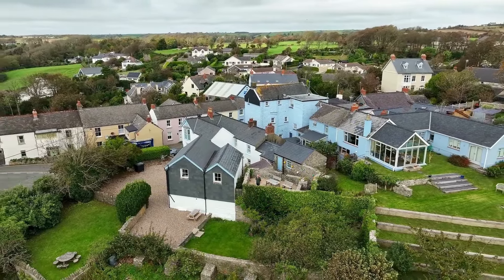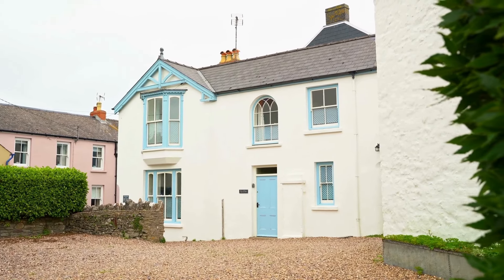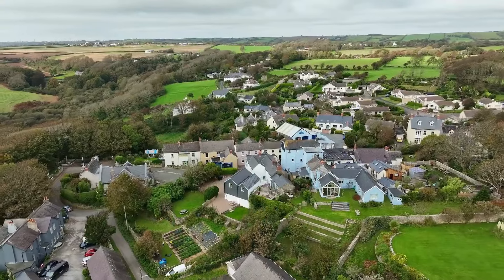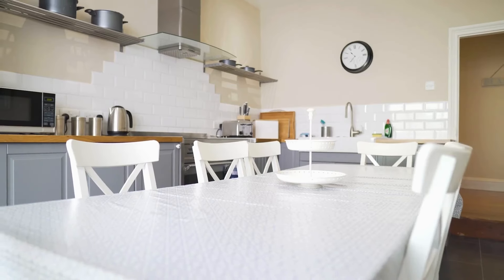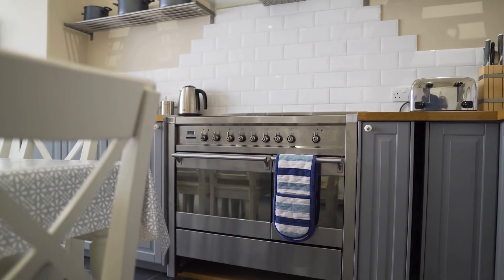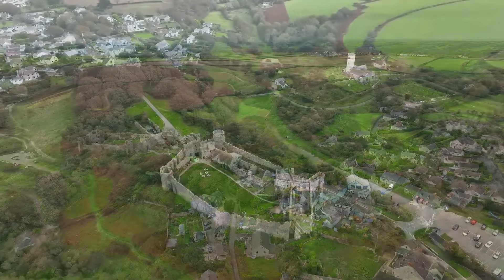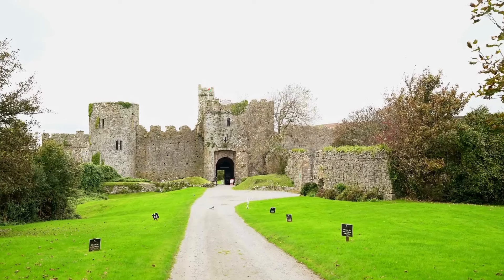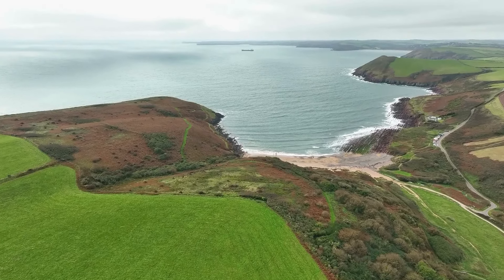6 Bedroom Home + 2 Bedroom Cottage For Sale in Manorbier, near Tenby - Fine and Country West Wales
If strolls along sandy coves, walks through nature and supplemental income potential are amongst your new home requisites, then Manorbier Cottages tick all the boxes.

Currently in use as three separate well-established and esteemed trading holiday cottages, these beautiful properties present the perfect opportunity to provide your family with an exemplary six-bedroom family home by the sea, plus additional two-bedroom cottage for guests, extended family, or business possibilities.

The largest of the cottages, Ty Mor, was once the village of Manorbier’s bustling tea room and Post Office, and together with its adjoining cottage Delfryn - accessed through an interconnecting door - was formed from a 17th century farmhouse. The third cottage, Hafod, was the farmhouse’s accompanying coach house. Each of the properties imbue a sense of congruence between the original and the contemporary,

Ty Mor offers four bedrooms, and Delfryn two. Despite their current operation as two separate holiday lets, the property’s interconnecting door could simply be opened or removed to create one larger, six-bedroom family accommodation.

Further to the properties, some ancillary 17th century outbuildings are available with this purchase, concealed behind verdant, fortified walled gardens with a pebbled courtyard for the secure parking of multiple vehicles.

With such expansive accommodation and incredible views on offer alongside its close proximity to Manorbier beach and the Pembrokeshire Coastal Path, this is an opportunity not to be missed.

Ty Mor and Delfryn

Both Ty Mor and Delfryn would both be perfectly suited to modern day families by combining the two properties, to create an executive six-bedroom, three-bathroom home. Ty Mor’s living space includes a quintessential large bay sash window and original Victorian fireplace. It leads into the kitchen/breakfast room, which encompasses a Smeg range cooker with electric double oven and gas hob, plus a nod to its country charm with a stylish Belfast sink.

Also on the ground floor you’ll find a boot room/wc, a shower room, plus a separate utility room. The upper level contains the property’s four bedrooms and family bathroom, which has been restored with Victorian-style fixtures and fittings and a panelled bath.

Delfryn also offers a fantastic two-bedroom accommodation, incorporating a combination of both period features (including original fireplace, wooden floors and sash windows) and restorations to complement a more contemporary style. On the ground floor lies a large living room with a Victorian feature fireplace, leading into the country-style kitchen and dining area. Stairs from the kitchen lead up to the property’s two bedrooms and family bathroom. Outdoors, access to a private upper terrace grants you unrivalled views across the sea, Manorbier Castle and the nearby Norman Church.

Hafod, the former coach house, would lend itself exceptionally well as a guest house, accommodation for extended family, or kept within its current format as a holiday cottage if supplemental income is something you’re looking for with your new home purchase. On the ground floor you’ll find the property’s kitchen, with the living space, bathroom and two bedrooms situated on the first floor.

Not only are these fantastic homes a five minute stroll to the beach and surrounded by panoramic country views, but each property benefits from its own enclosed, private outdoor areas - so you can enjoy the wonderful Welsh weather in peace all year round.

Don't delay, contact our Team of Property Professionals today! 👇

☎️ Nigel Salmon | Managing Director
T: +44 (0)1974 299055 | M: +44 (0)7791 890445

New offices now open by appointment at The Gallery, Station Approach, Station Building, Aberystwyth, SY23 1LH